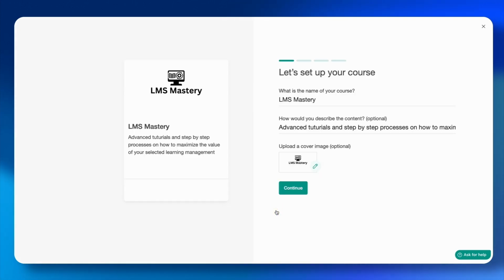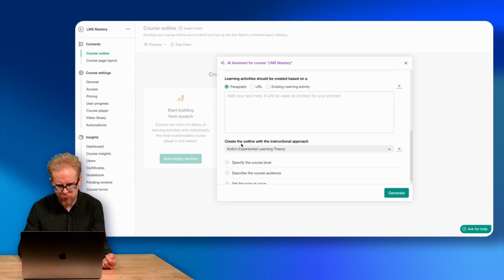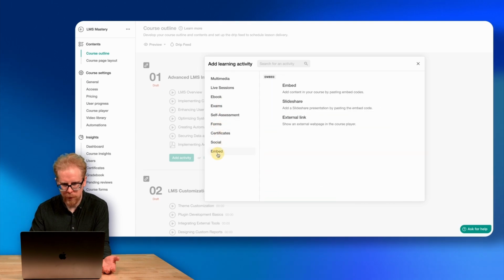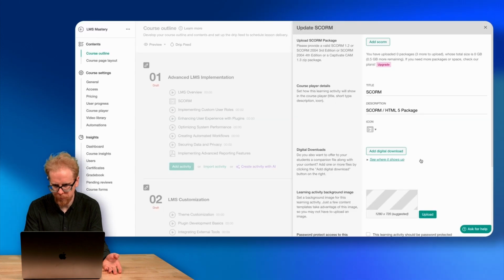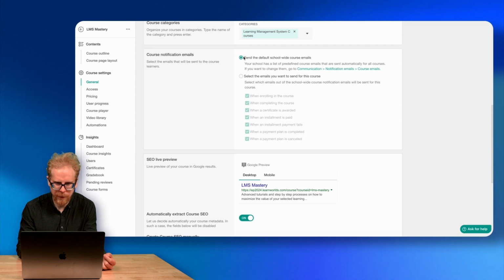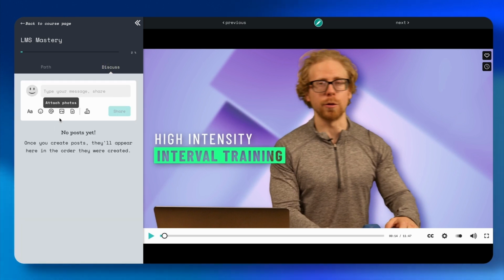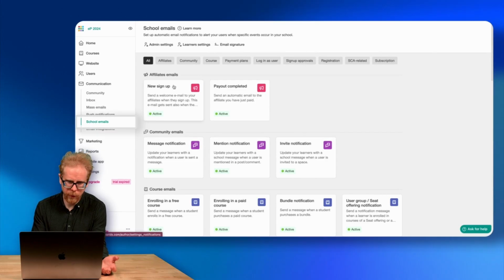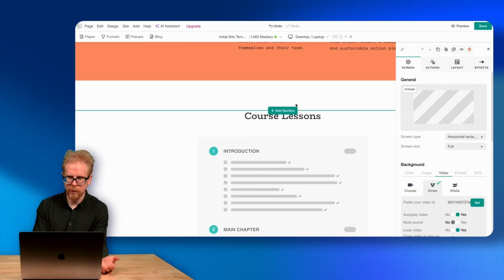How to Build an Online Course in LearnWorlds from Scratch (Step-by-Step)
Ready to launch your first online course? In this complete LearnWorlds tutorial, I walk you step-by-step through exactly how to build an online course in LearnWorlds—from ideation to sales page creation and student onboarding. Whether you’re a beginner or a pro looking to scale, this guide will help you unlock the power of LearnWorlds' AI and advanced features to build, customize, and sell your course with ease.

Chapters:
00:00 – Introduction: Build & sell courses with LearnWorlds
01:42 – Start fast: LearnWorlds AI course builder explained
03:29 – Create stunning content & design with ease
07:03 – How to structure your course using AI (step-by-step)
18:04 – Make it engaging: Add interactive video & SCORM
19:43 – Best authoring tools for SCORM course creation
23:50 – SCORM upload tutorial: Step-by-step walkthrough
24:30 – How to add interactive videos to LearnWorlds
26:44 – Top interactive video features you should use
28:15 – Add content types: Quizzes, PDFs, live sessions & more
28:58 – Customize course look & feel in LearnWorlds
29:15 – Drip content: Schedule course release for students
30:56 – Automate course notifications & email triggers
31:49 – Optimize SEO & course access settings for discoverability
34:52 – Customize the LearnWorlds course player experience
38:20 – Set up automations & view course insights
40:54 – Edit & improve onboarding emails for new learners
45:09 – Design a high-converting sales page in LearnWorlds
50:30 – Next steps: Grab your free LearnWorlds trial & bonuses